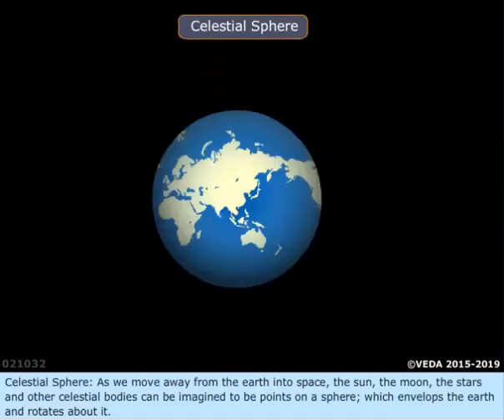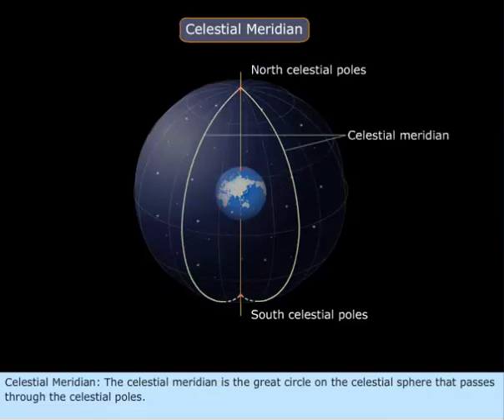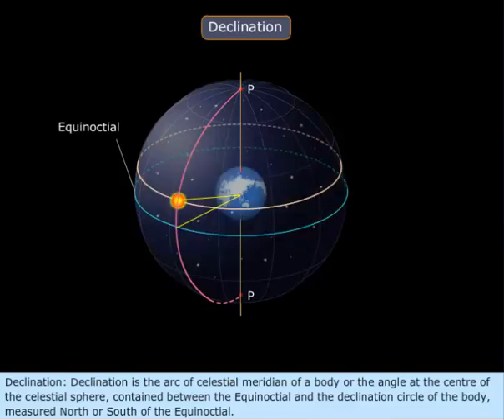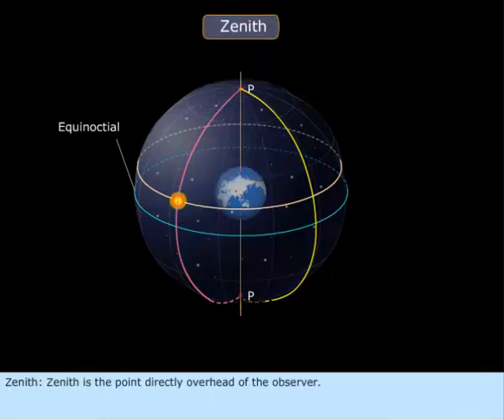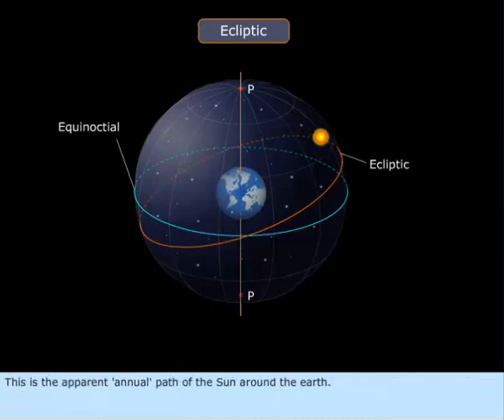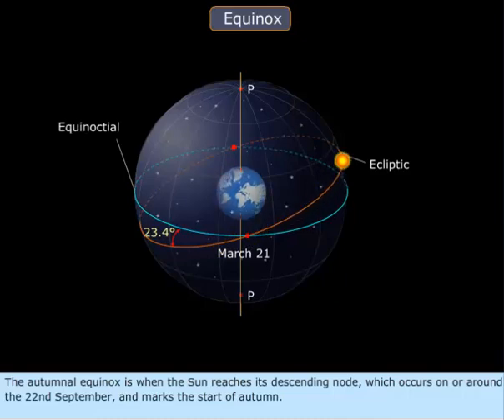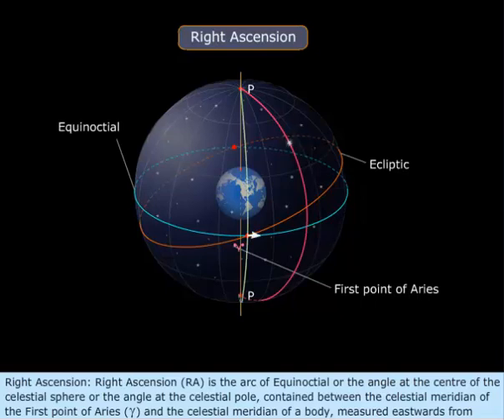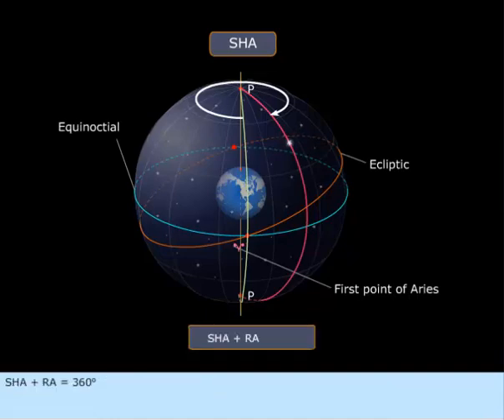Celestial Sphere Celestial Navigation - Basics | Merchant Navy knowledge